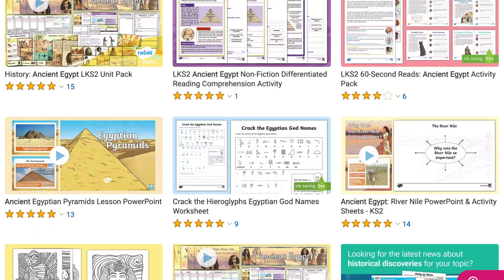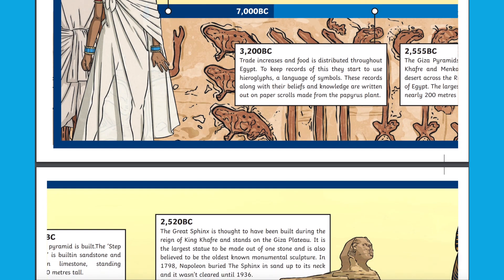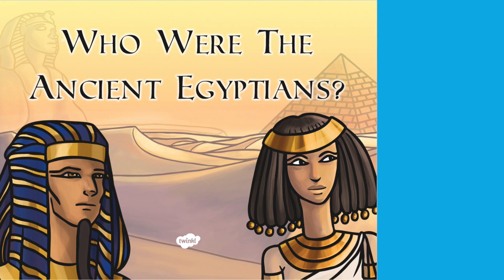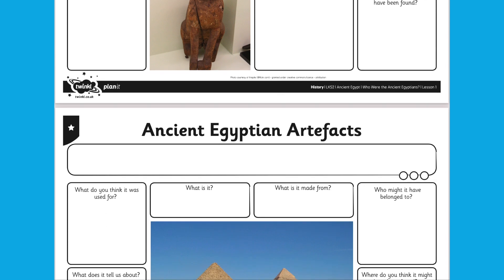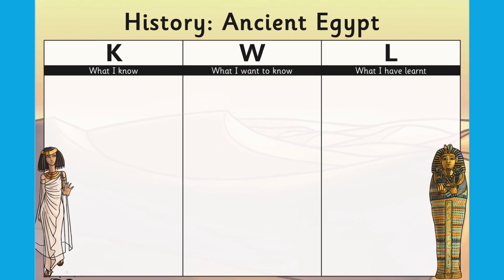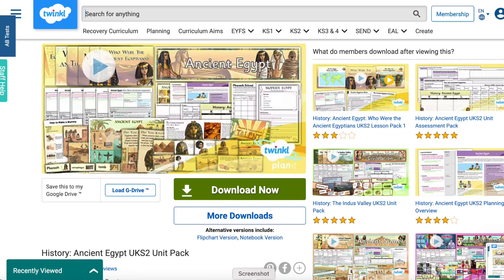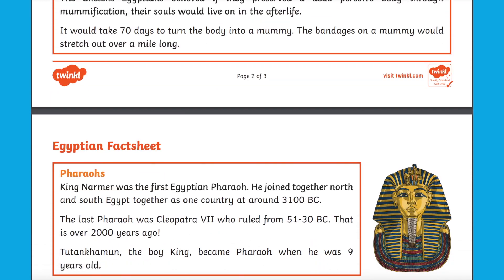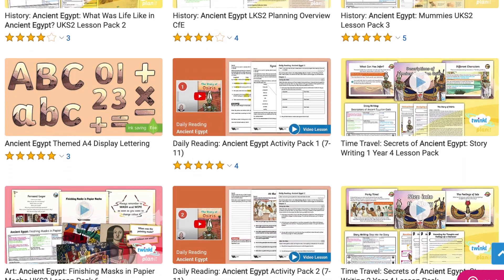Top 3 Ancient Egypt Resources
We hope you enjoyed learning about our Top 3 Ancient Egypt Resources. Download our Ancient Egypt resources here:

The Twinkl team upload videos regularly Monday to Friday with tips for teachers, homework help guides and home learning support for parents.